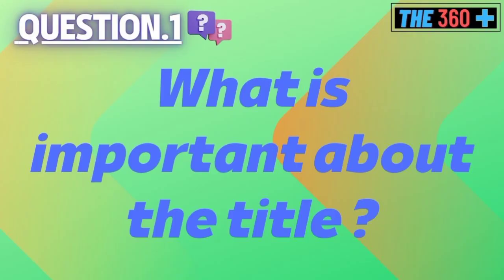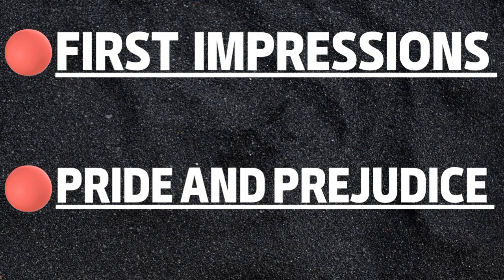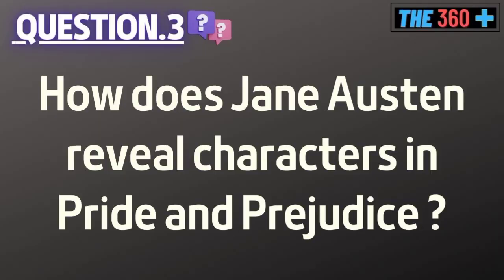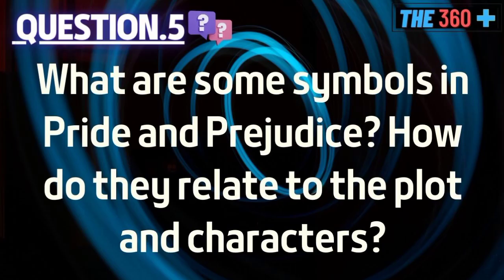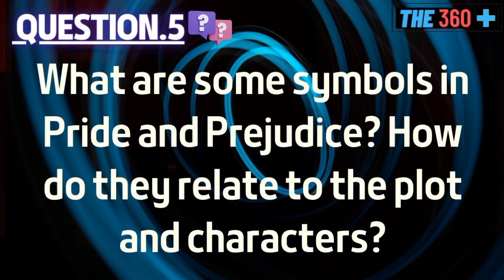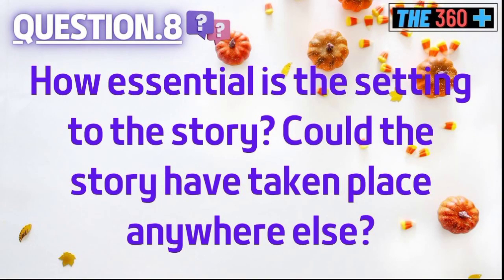Important University Questions Of Pride and Prejudice | English Literature | The 360+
In this video important University Questions Of the Novel " Pride and Prejudice" are discussed.
🔵 This video is quite helpful for students of BS English and M.A English.